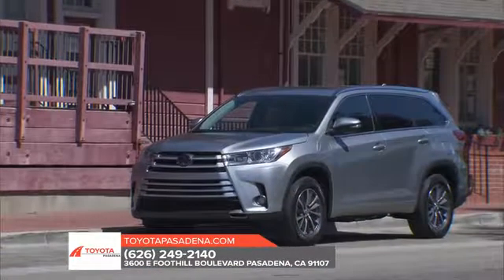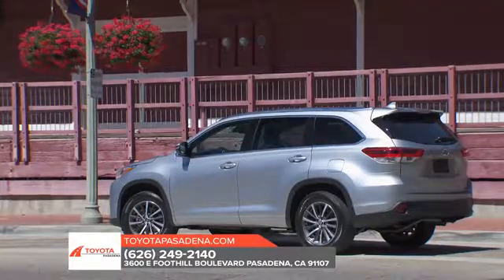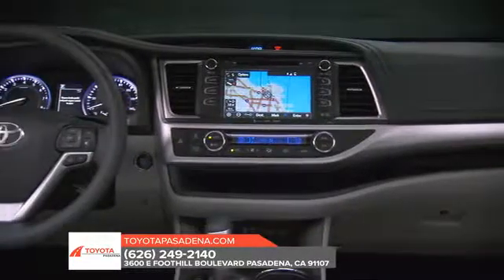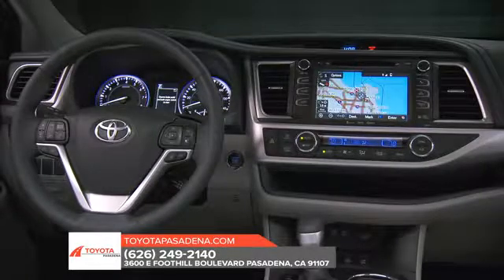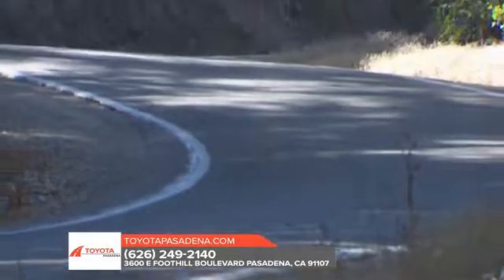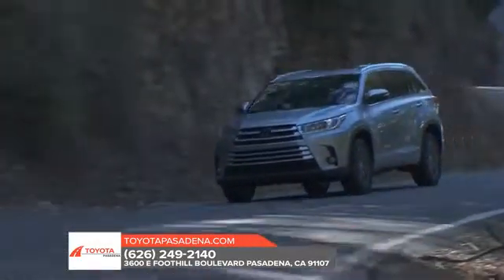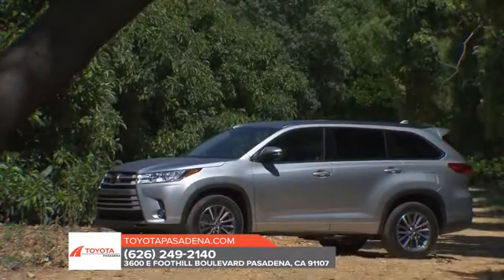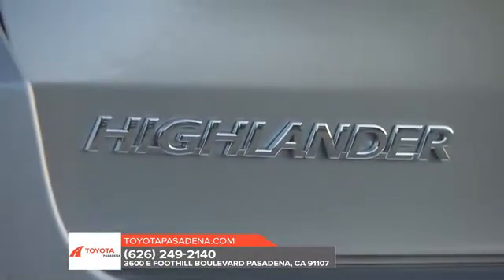2019 Toyota Highlander Pasadena CA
2019 Toyota Highlander
Toyota Pasadena is your trusted Toyota dealer, serving residents of Pasadena  CA and the surrounding cities. If you are in or around Pasadena  CA and you are looking for the premier service, selection, and prices on all new or pre-owned Toyota Highlander then you need to look no further than Toyota Pasadena. The wonderful folks at Toyota Pasadena are experts in all things Toyota related and are capable of doing whatever needs to be done to get you in a new Toyota Highlander today. There may be another Toyota dealerships in your area, but there is not a better Toyota dealership than Toyota Pasadena. Do yourself a favor and make the trip over to Toyota Pasadena today to see why we are the premier dealer in the entire area.